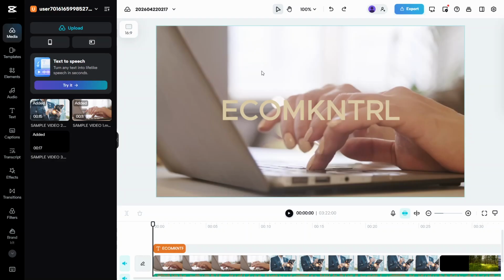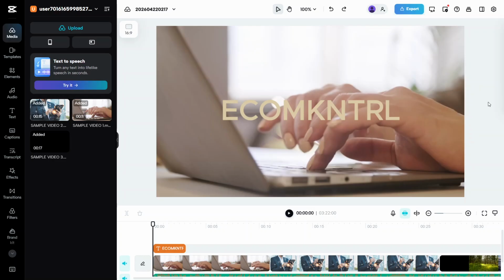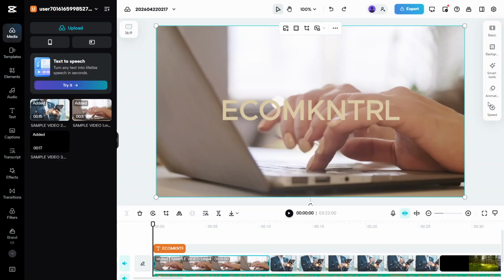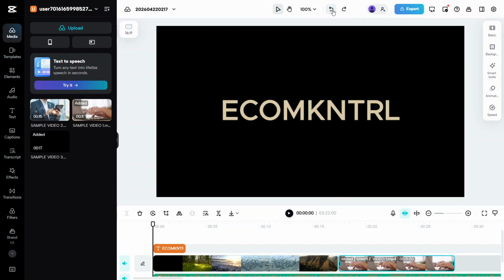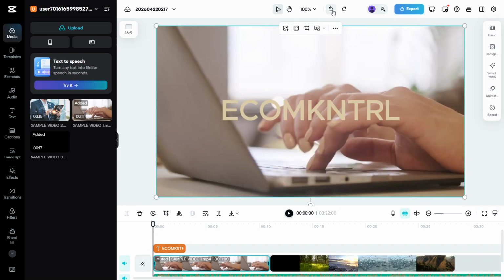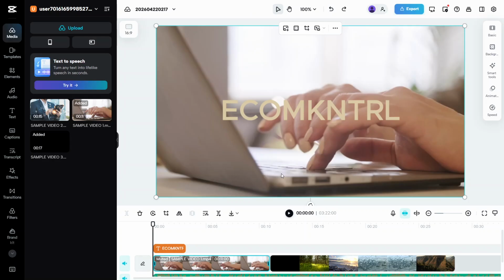How to Undo in CapCut (2026) | Step-by-Step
Learn how to undo in CapCut quickly and without losing your progress. This tutorial walks you through every undo method available in CapCut, including the undo button, gesture shortcuts, and keyboard shortcuts on desktop. Whether you're editing on mobile or PC, this is the current updated method that works in the latest version of CapCut. We'll also cover how to redo changes so you have full control over your edits. No guesswork, no outdated steps — just a clear walkthrough that gets you back on track fast. If you're new to CapCut or just got stuck mid-edit, this guide is for you.